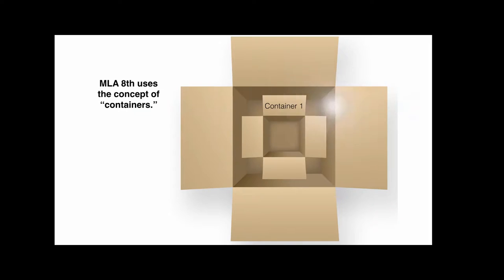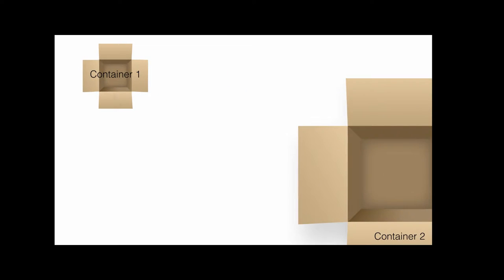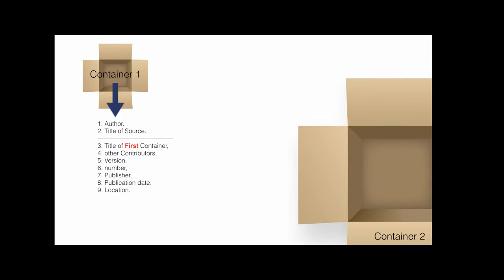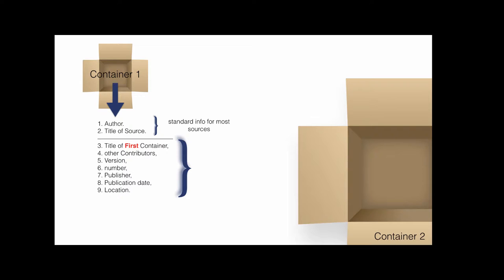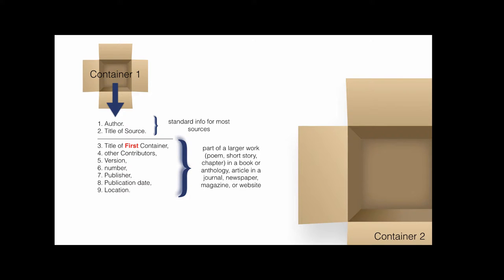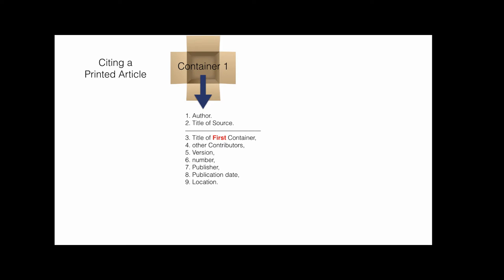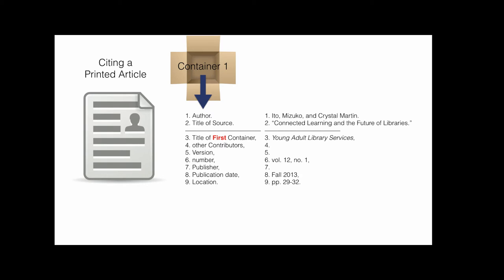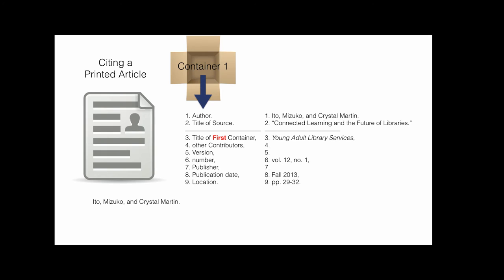MLA 8 Citing a Journal Article in Print